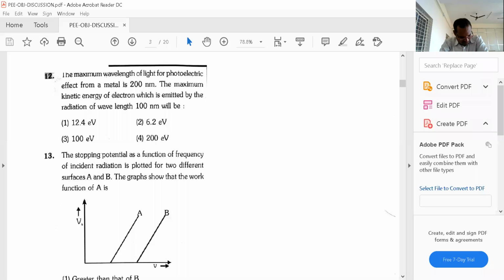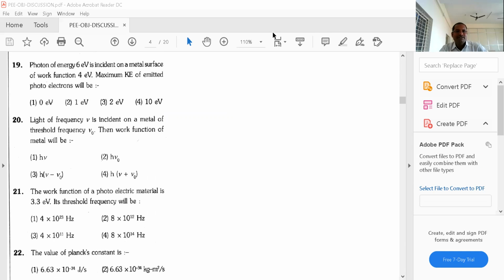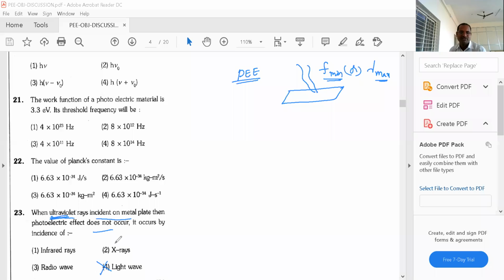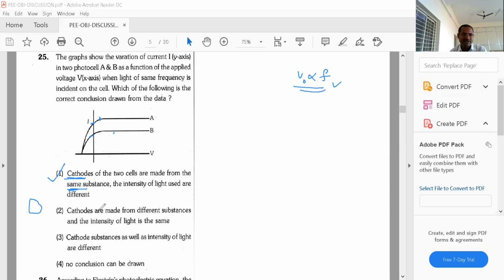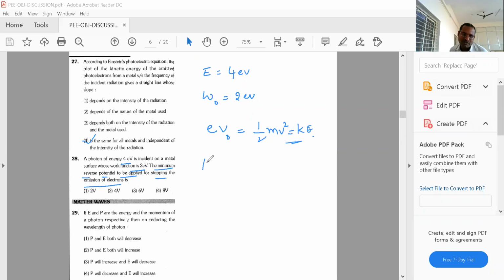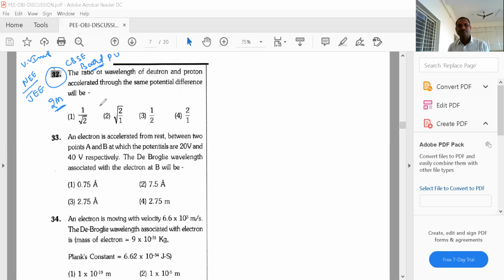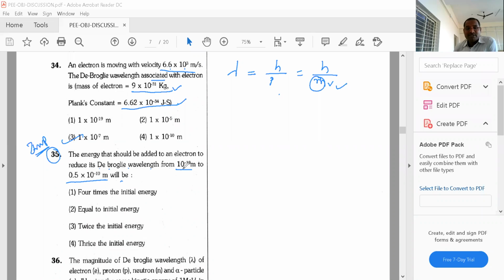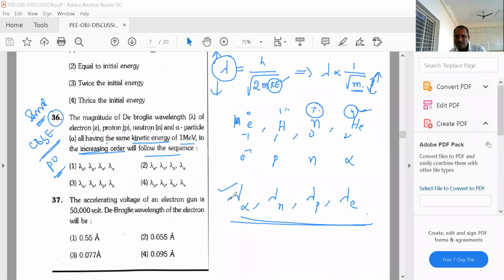II-PU -PHYSICS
DUAL NATURE OF MATTER AND RADIATION OBJECTUVES